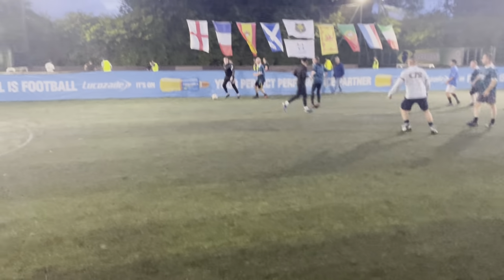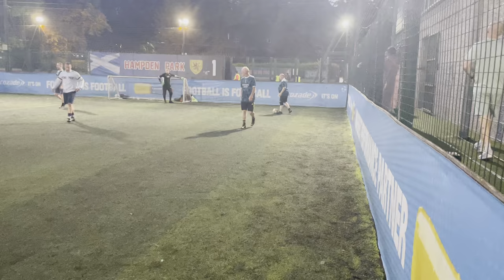2nd Half | Southsiders 18 - 4 Still Game | Mo's FINAL GAME IN CHARGE! | Big Bro Soccer | Glasgow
📺 Watch the second half of the Over 35s match where Southsiders showcase a dominant performance to defeat Still Game at Goals, Shawlands! James shines as the Player of the Match in this thrilling encounter.

Talking Points / Highlights:

Relentless Attack: Southsiders extend their lead to 12-2 early in the second half.
Fan Engagement: Fans in the bar at Goals cheered on every goal.
Player of the Match: James’s exceptional performance throughout the game.
Special Mentions: Mrs. Chad's unwavering support for Chad’s goalkeeping.

Match Details:
📅 Date: Tuesday, 6th August 2024
🕘 Time: 9 PM
🥅 Venue: Goals, Shawlands - 941 Pollokshaws Rd, Glasgow G41 2DX

Join the League:
Want to join Glasgow's most exciting Over 35s football league? Whether you're an individual player or have a team ready to compete, Big Bro Soccer welcomes you! Enjoy competitive matches, improve your skills, and be part of a vibrant football community.